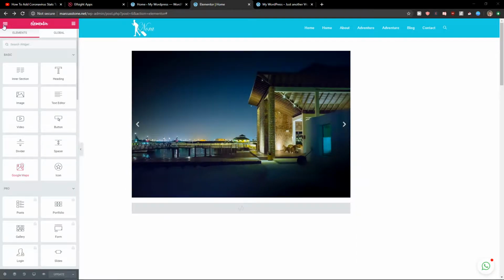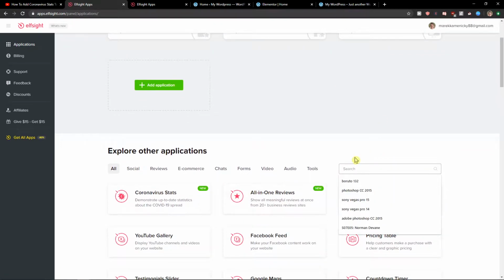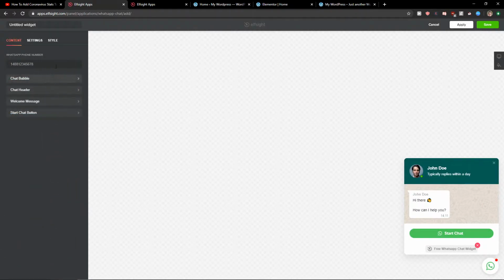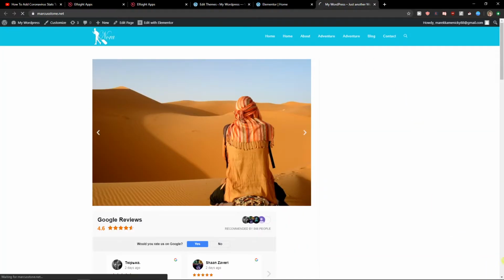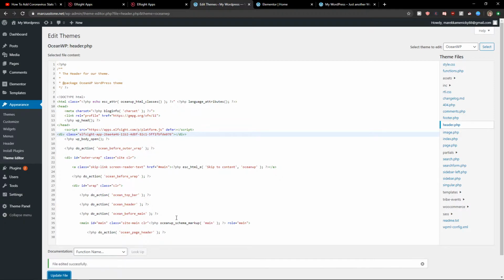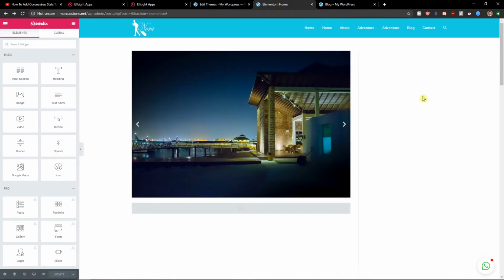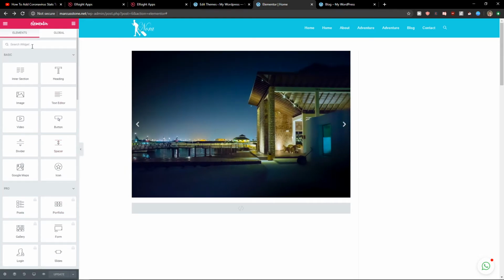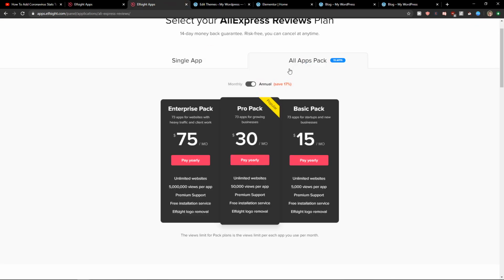How To Add Whatsapp Chat To Elementor